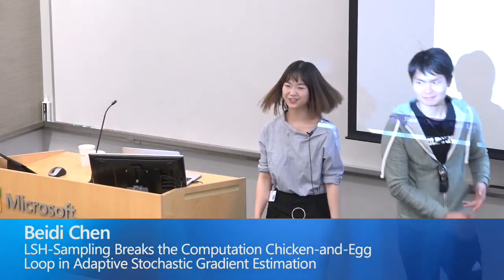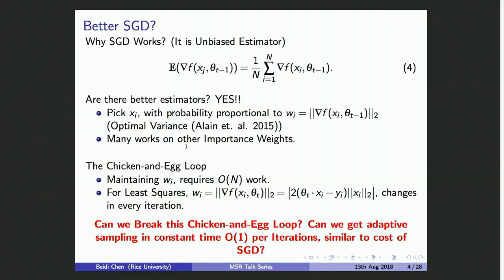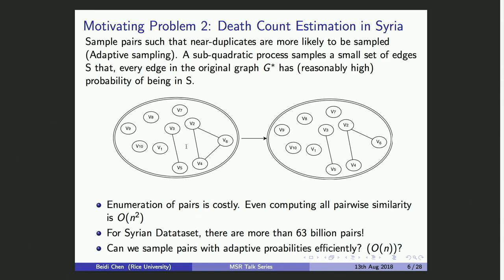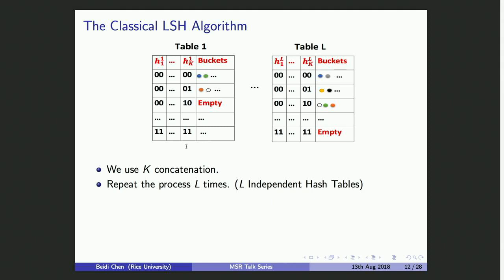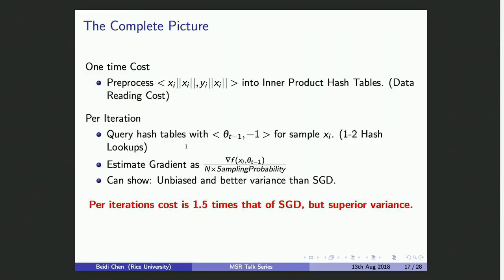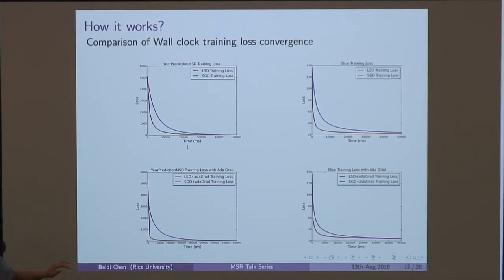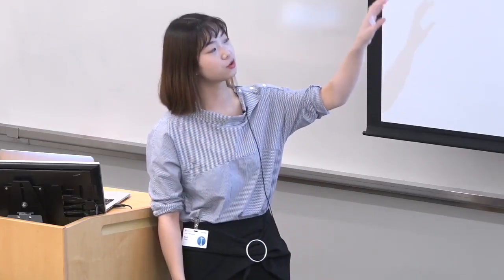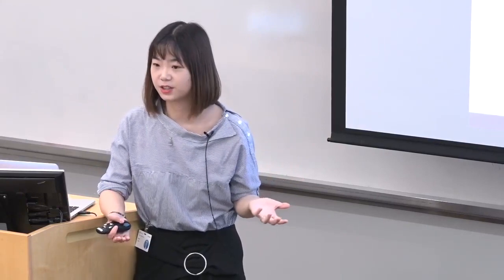LSH-Sampling Breaks the Computation Chicken-and-Egg Loop in Adaptive Stochastic Gradient Estimation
Stochastic Gradient Descent or SGD is the most popular algorithm for large-scale optimization. In SGD, the gradient is estimated by uniform sampling with sample size one. There have been several results that show better gradient estimates, using weighted non-uniform sampling, which leads to faster convergence. Unfortunately, the per-iteration cost of maintaining this adaptive distribution is costlier than the exact gradient computation itself, which creates a chicken-and-egg loop making the fast convergence useless. In this paper, we break this barrier by providing the first demonstration of a sampling scheme, which leads to superior gradient estimation, while keeping the sampling cost per iteration similar to the uniform sampling. Such a scheme is possible due to recent advances in Locality Sensitive Hashing (LSH) literature. As a consequence, we improve the running time of all existing gradient descent algorithms.